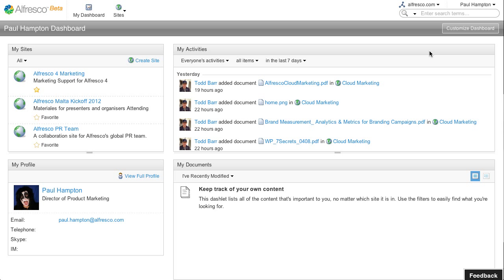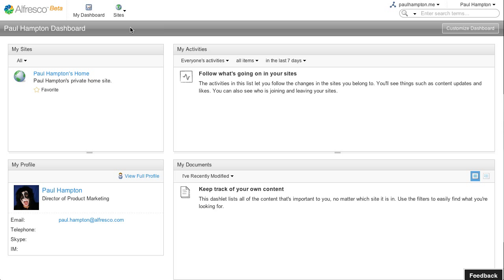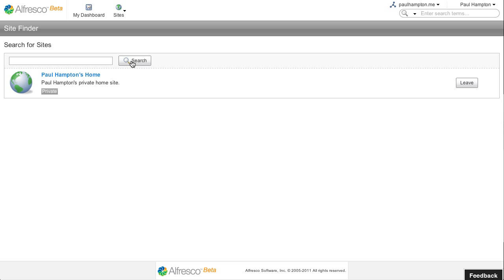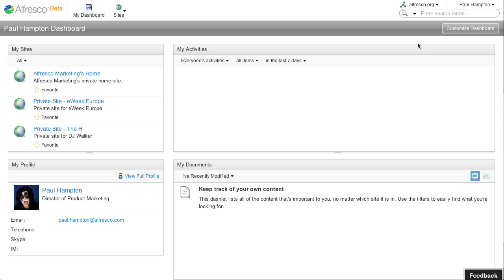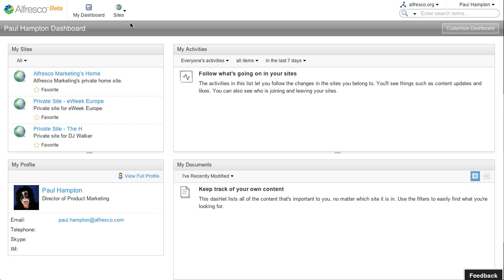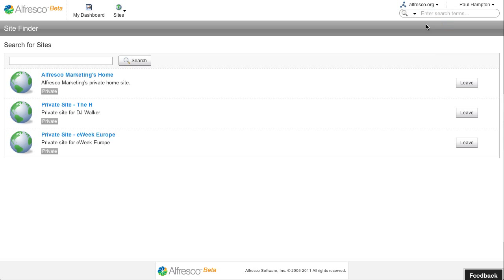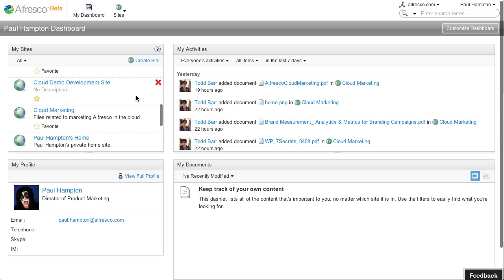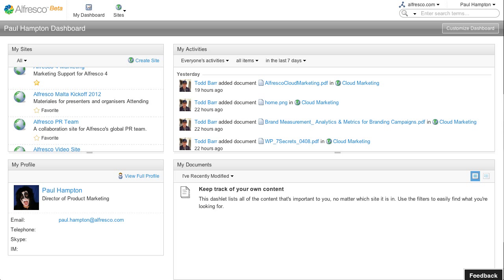Aflresco in the cloud: Using Networks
This video shows you how to use networks with Alfresco in the cloud